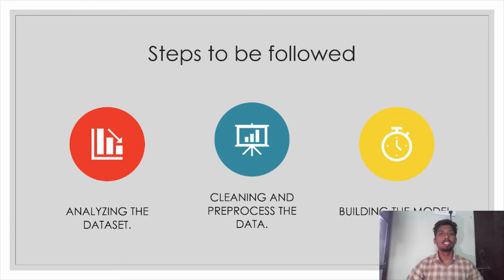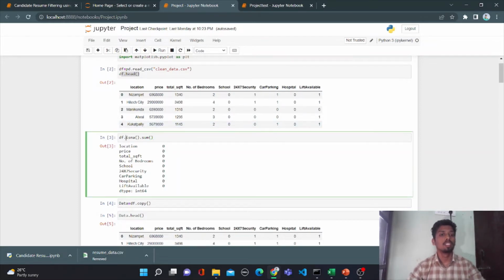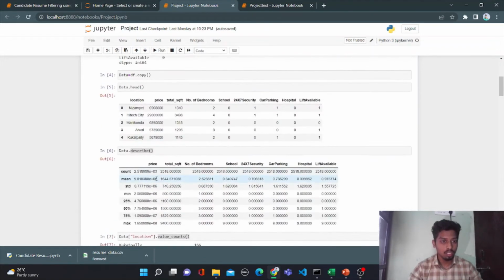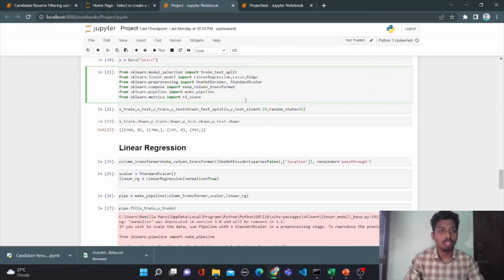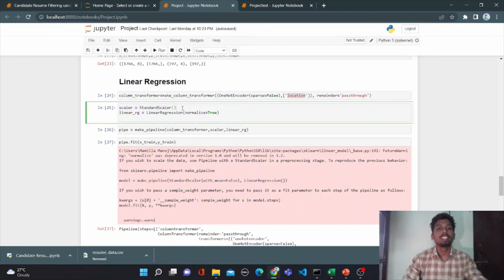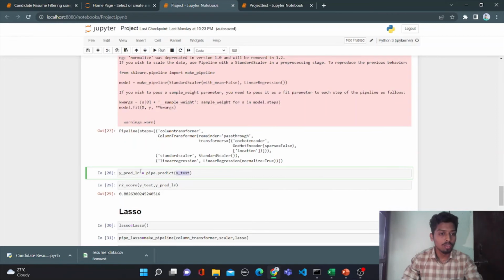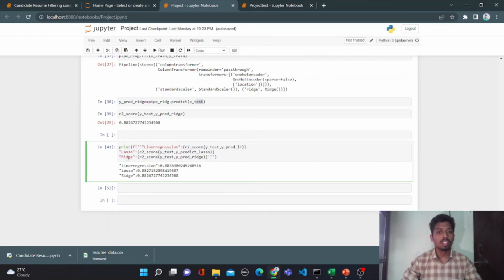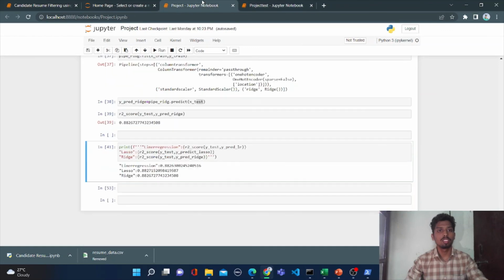HOUSE PRICE PREDICTION | ML PROJECT | HYDERABAD HOUSE PRICE PREDICTION